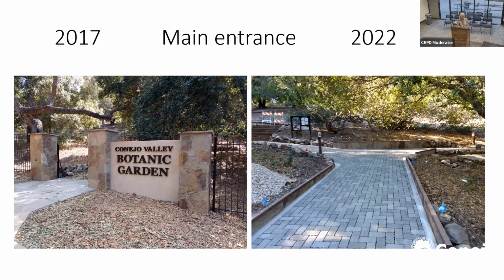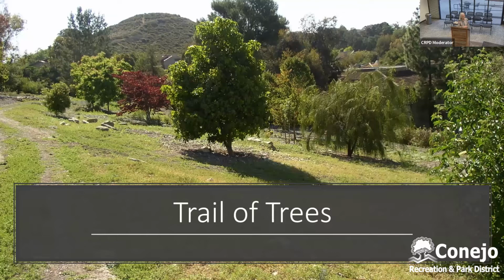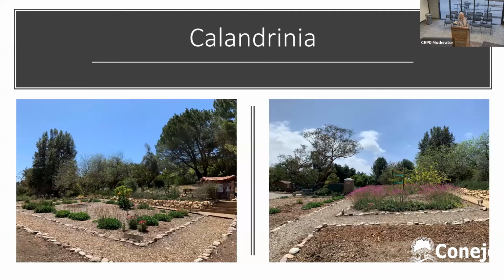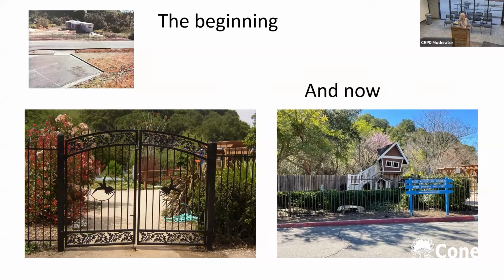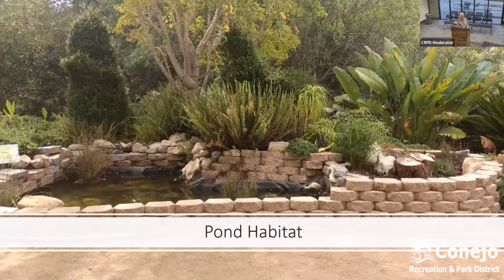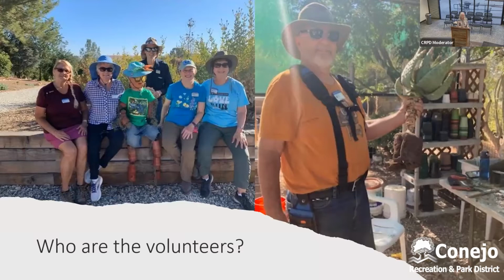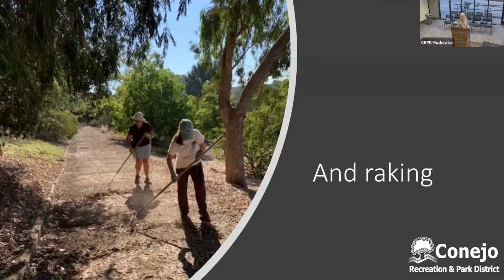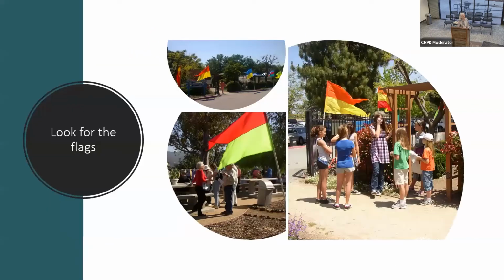BOD Special Presentation | Conejo Valley Botanic Garden | 10-07-22